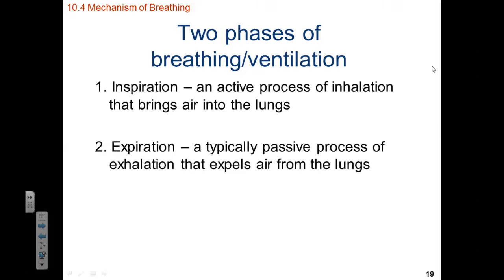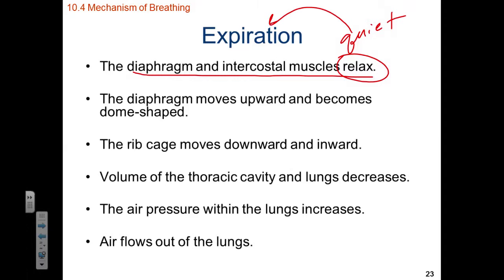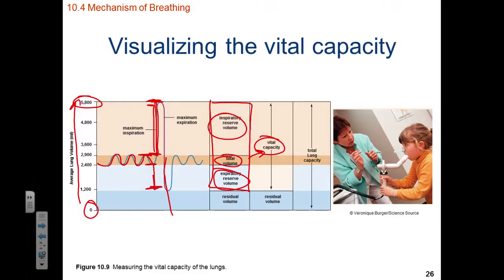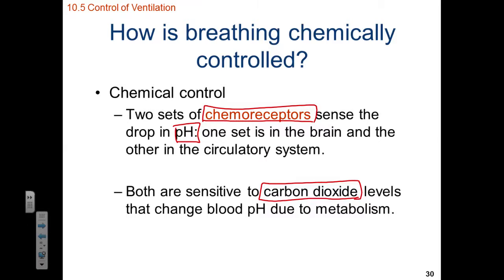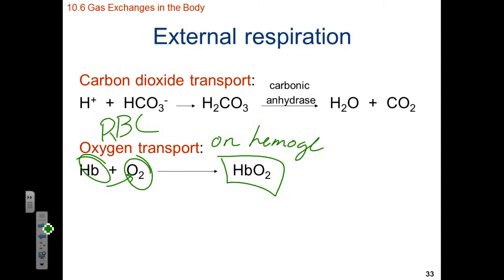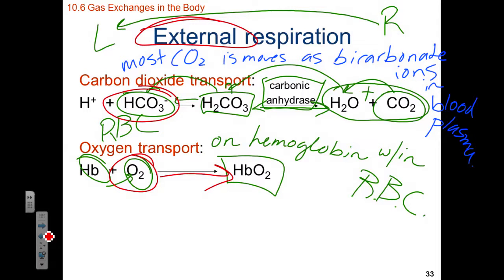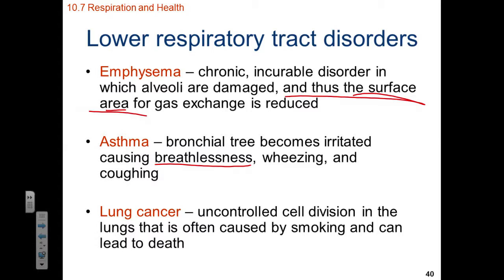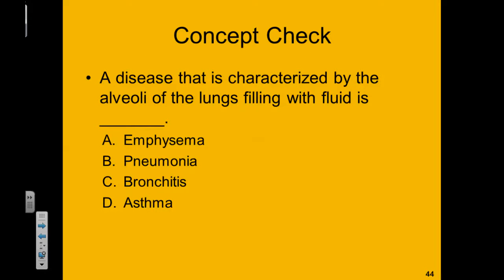HumanBio Ch 10 Respiratory Physiology and Diseases